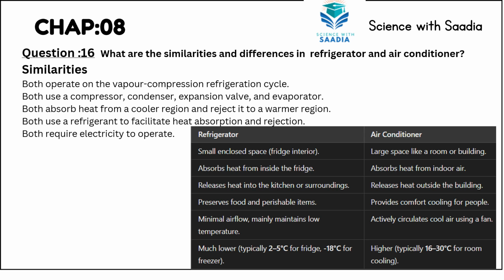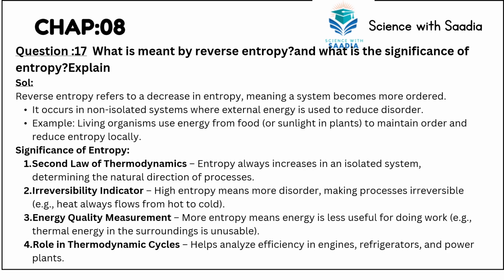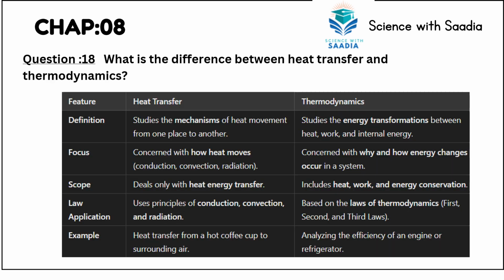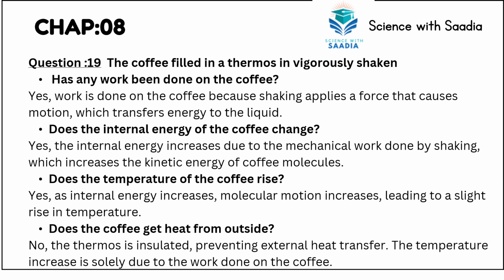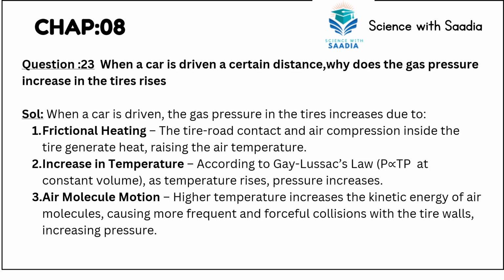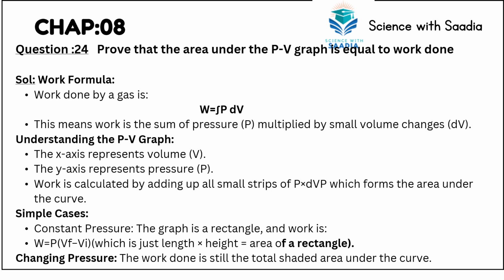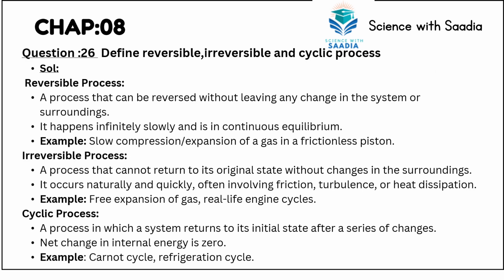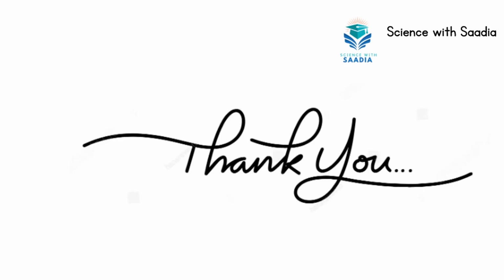Class 11 Physics NBF | Chapter 08| Heat and Thermodynamics Part 2||Science with Saadia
Welcome to this in-depth discussion on Chapter 8: Heat and Thermodynamics from the National Book Foundation (NBF) Class 11 Physics textbook. In this video, we cover important conceptual questions related to key topics such as:

✅ Carnot Engine & Efficiency
✅ Entropy & Energy Conservation
✅ Real-life Applications of Thermodynamics

This video will help you grasp the fundamental concepts of thermodynamics and clear your doubts related to this chapter. Perfect for exam preparation and conceptual understanding!